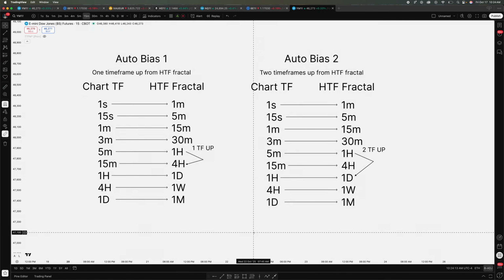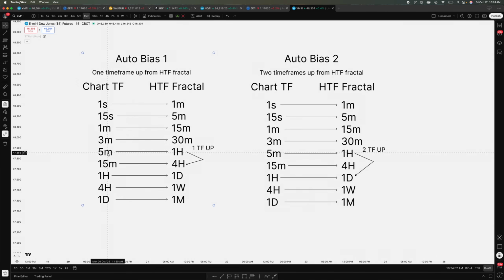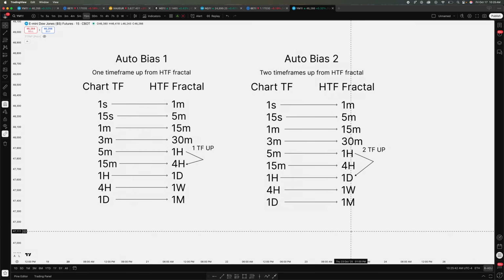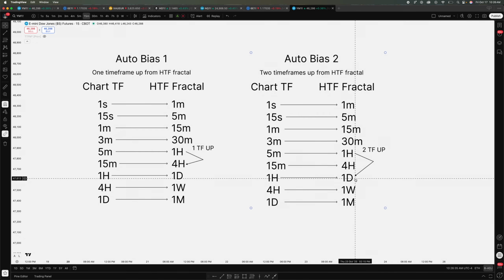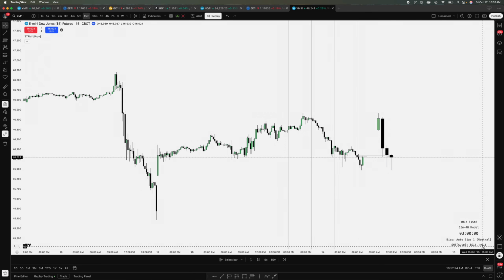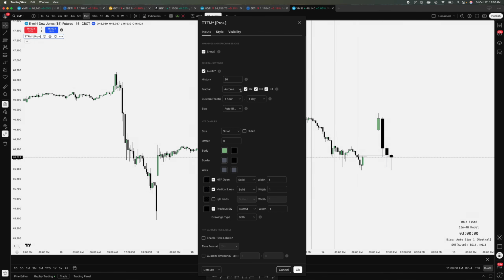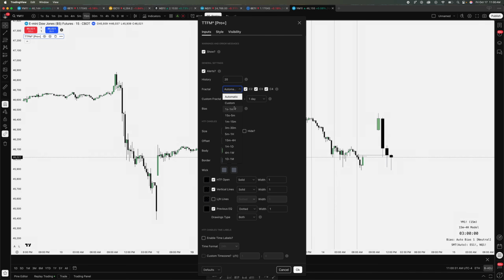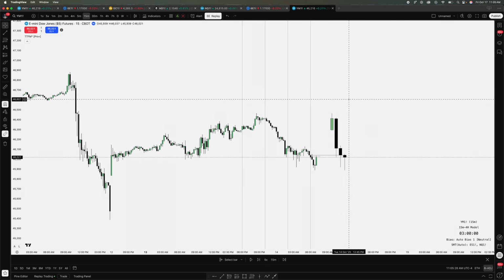TTrades Fractal Model Indicator Auto Bias Explained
In this video I explain how the Auto Bias function works on the TTrades Fractal Model Indicator.